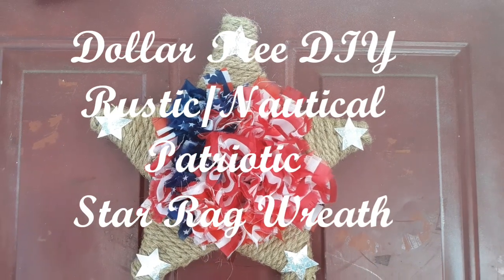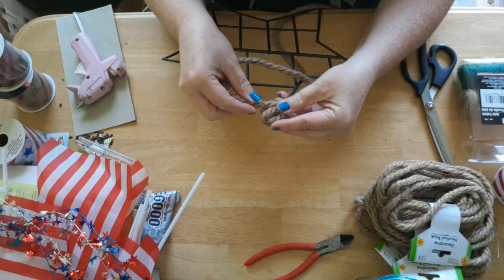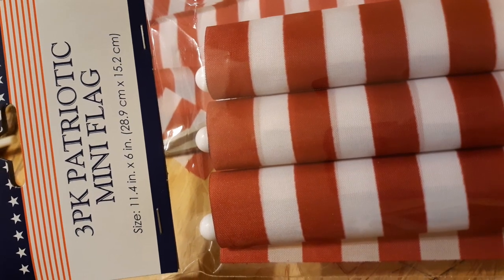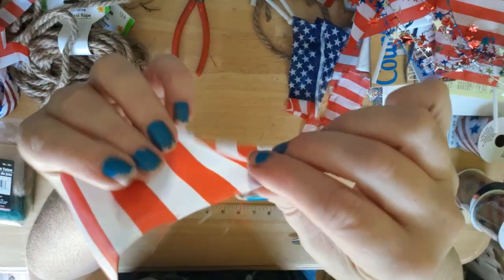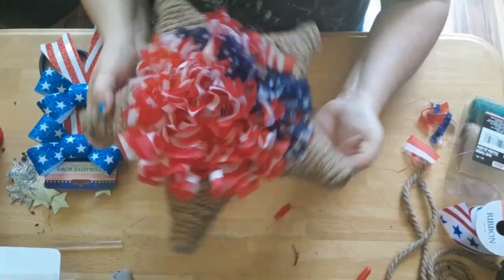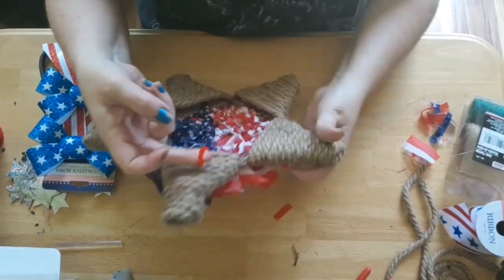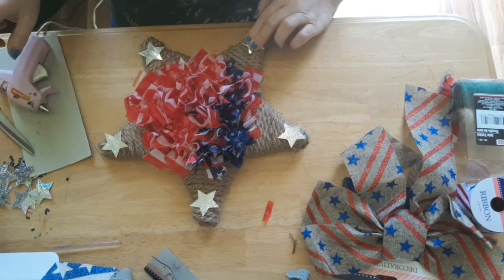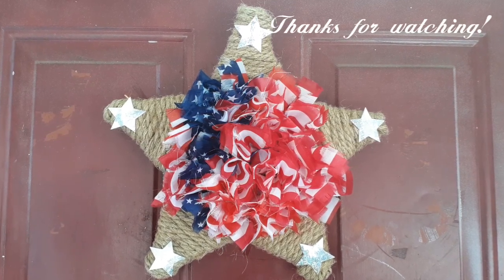Dollar Tree DIY Rustic/Nautical Patriotic Star Wreath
DIY rustic/nautical star  rag wreath using only Dollar Tree items.